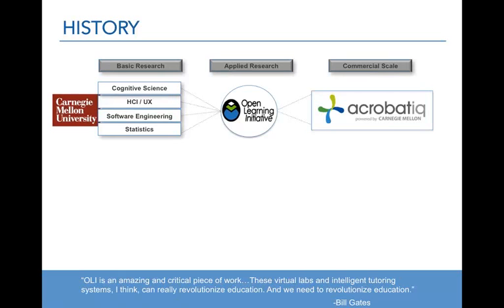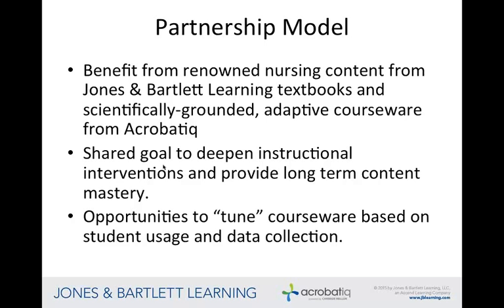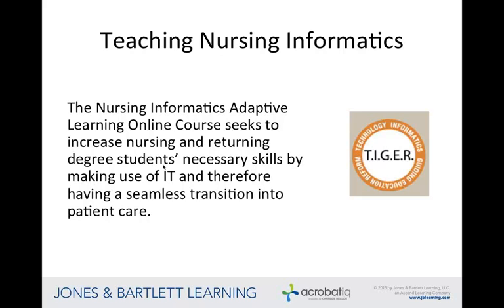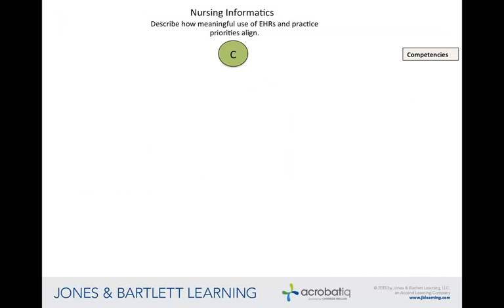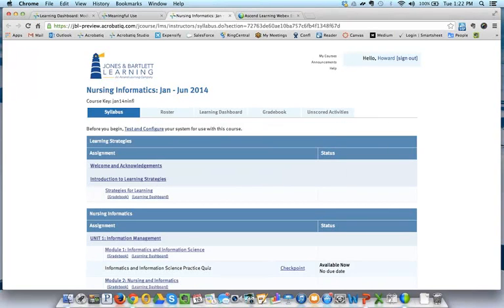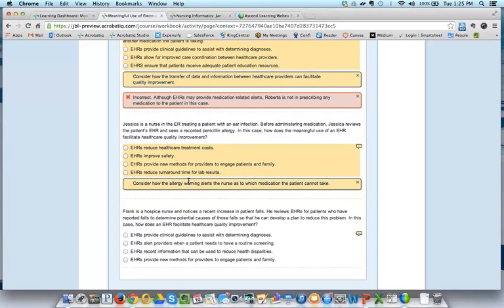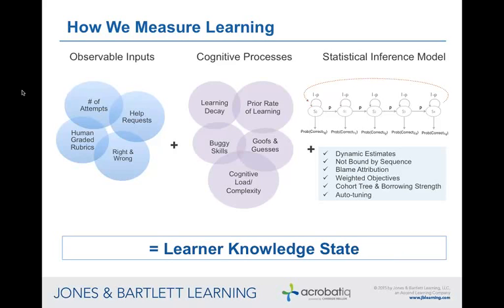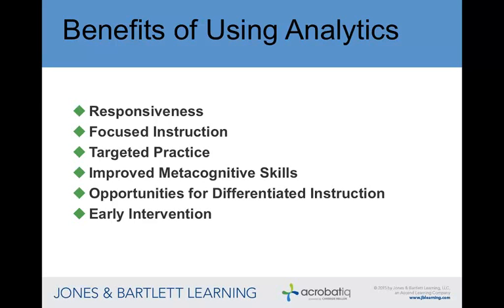Nursing Informatics Course | Jones & Bartlett Learning